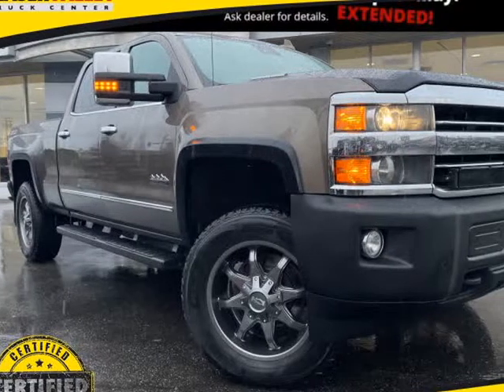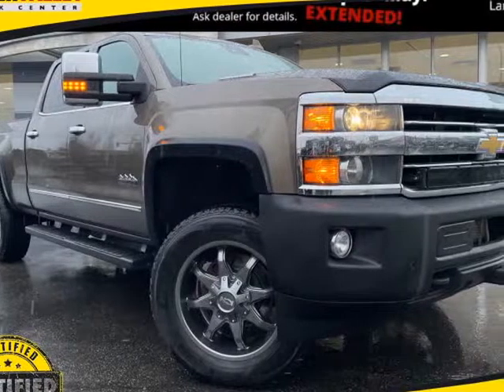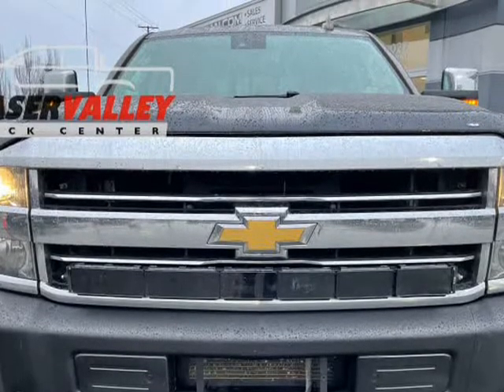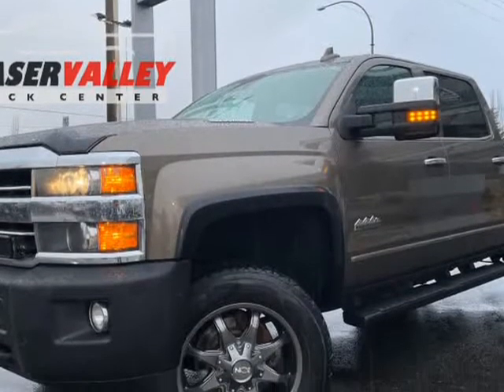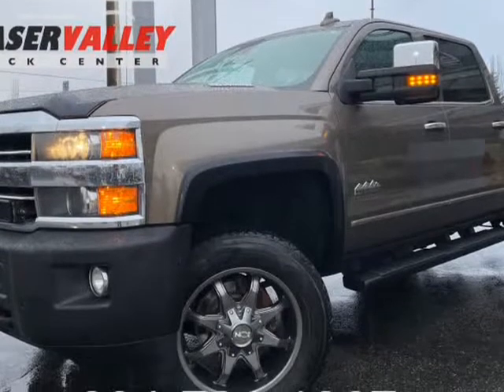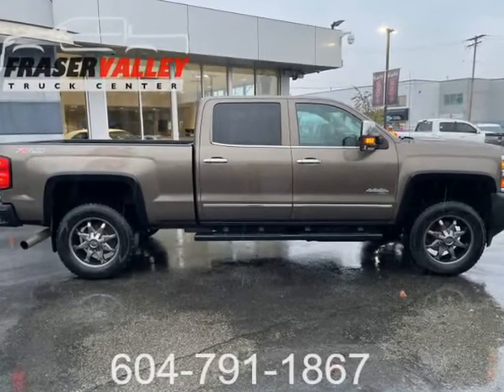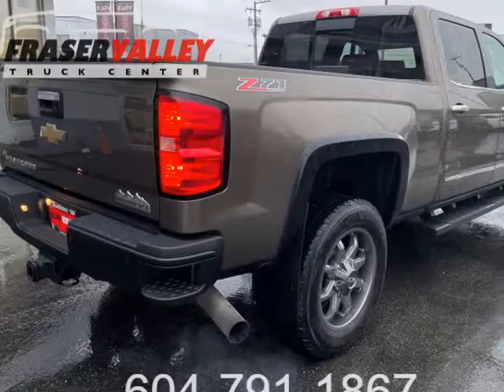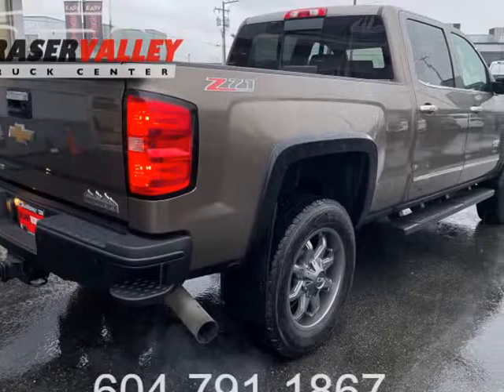2015 Chevrolet Silverado 2500HD High Country 4WD DIESEL SUNROOF NAVI DVD CAMERA TU (langley,...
Fraservalley Truck Center
5890 200th st.